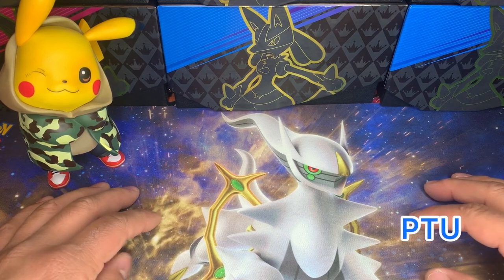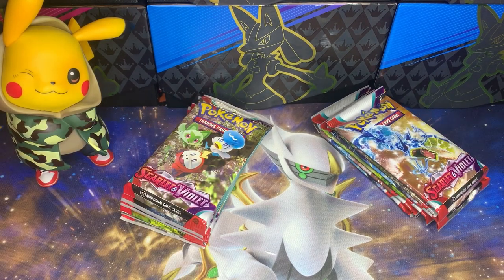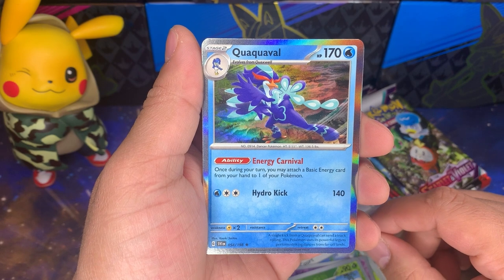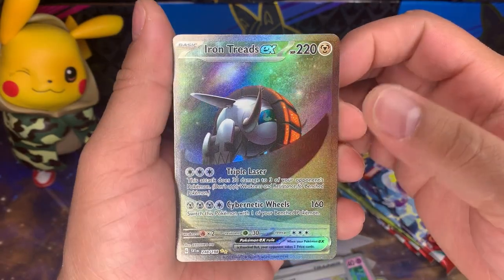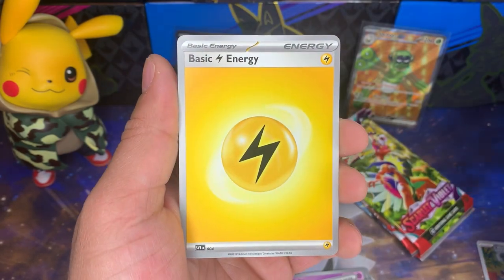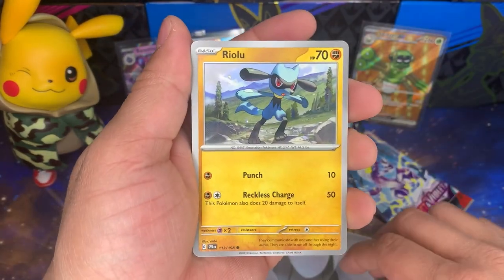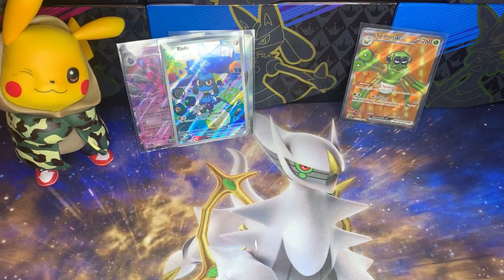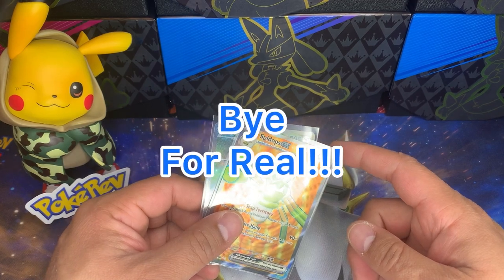Pokémon Booster Bundle Battle